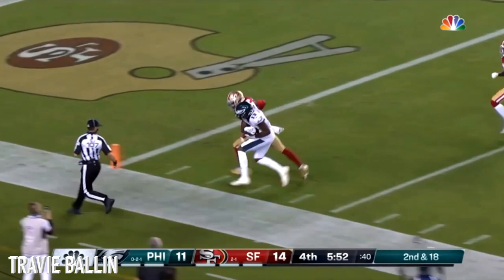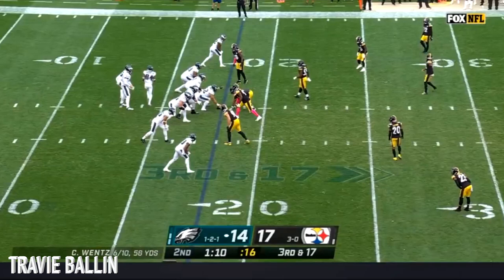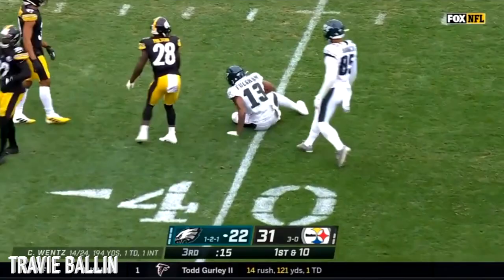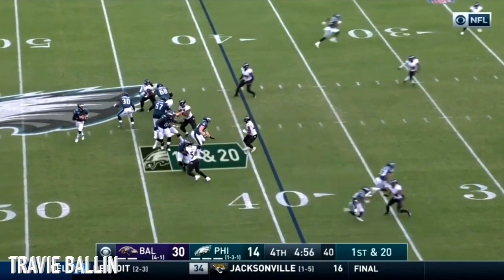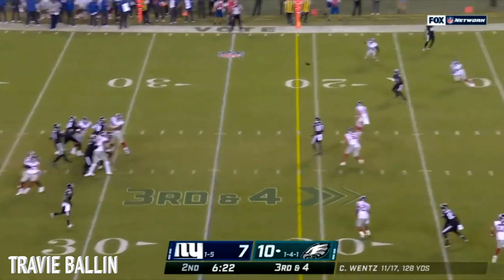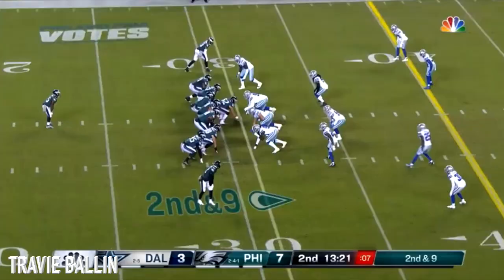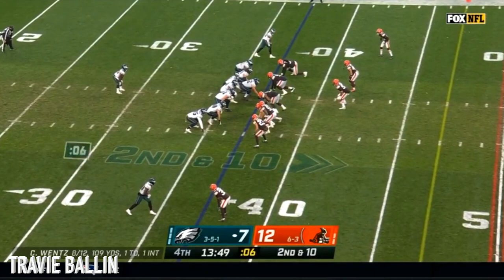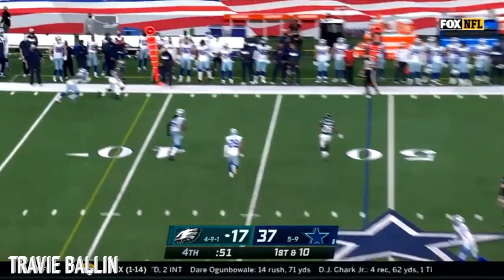Travis Fulgham 2020 Highlights | No Music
All of Travis Fulgham's catches and touchdowns with the Eagles in the 2020 season.
Go Birds!